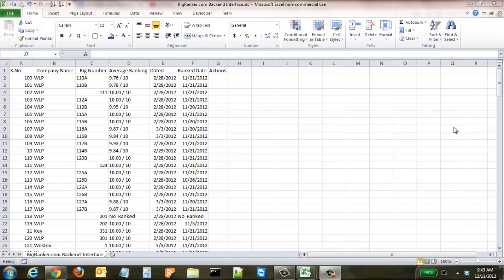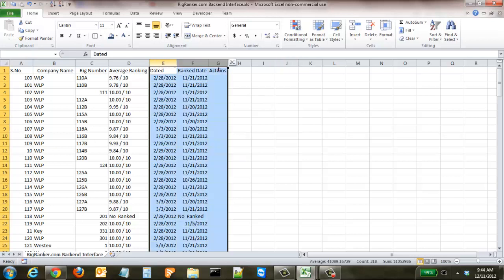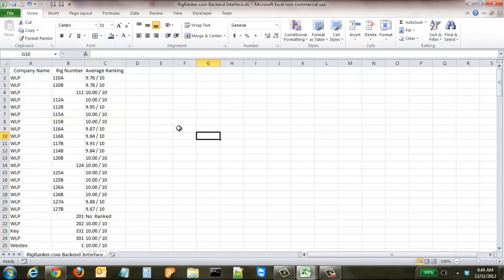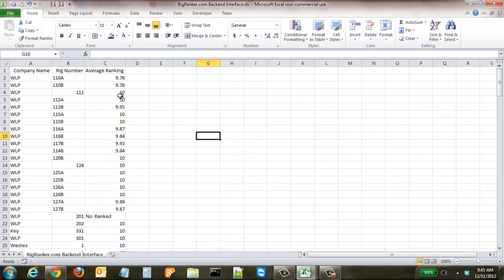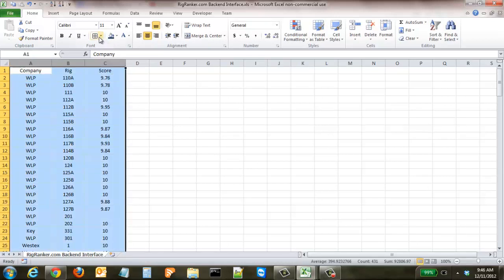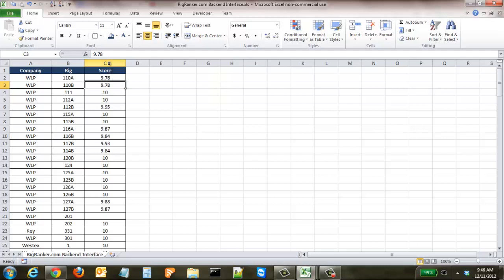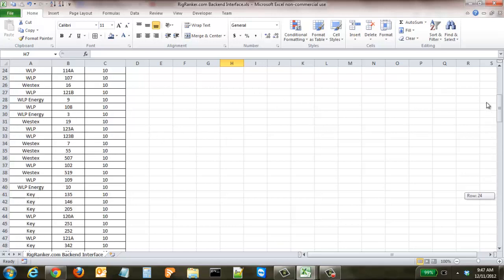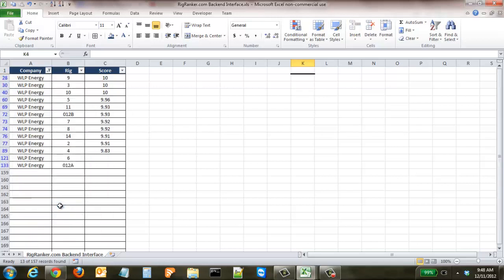Sorting and Filtering Data in Excel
In this tutorial we will analyze how to sort data and create filters to organize columns.